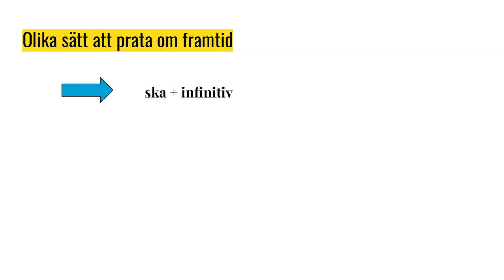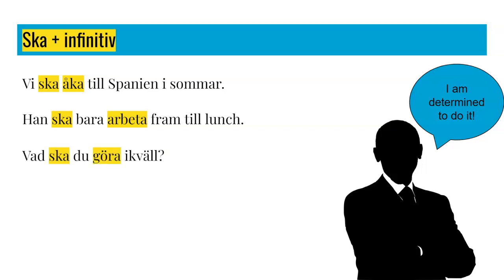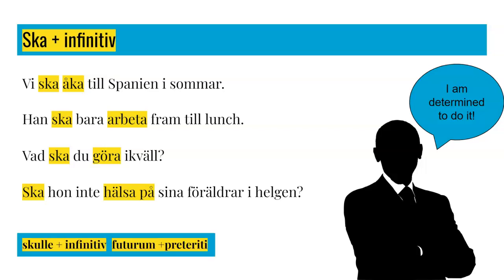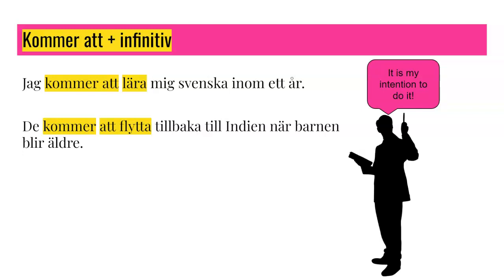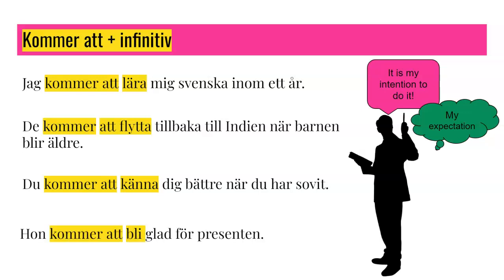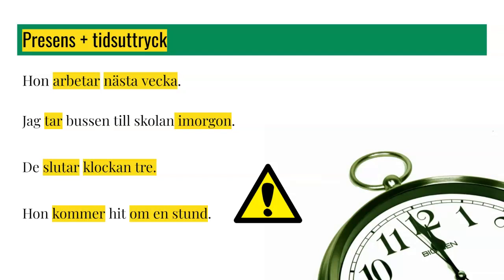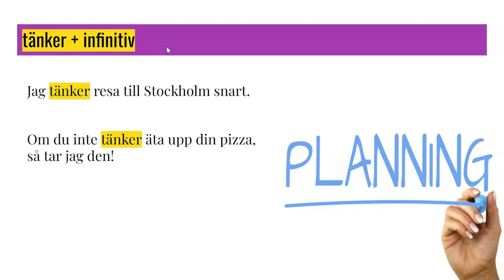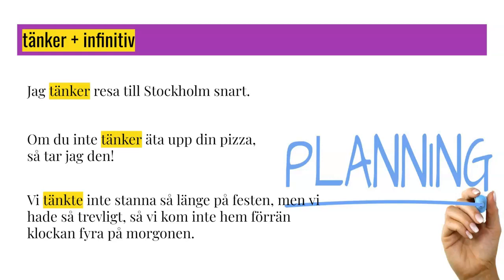How to use "Ska" and "Kommer att" - and other future tenses.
Learn how to correctly use and distinguish the different ways of expressing future tense in Swedish.